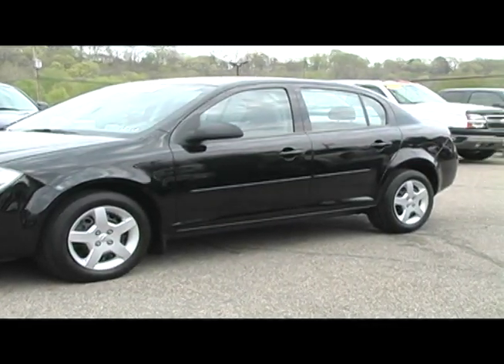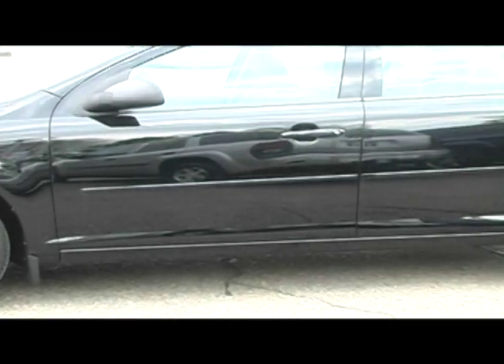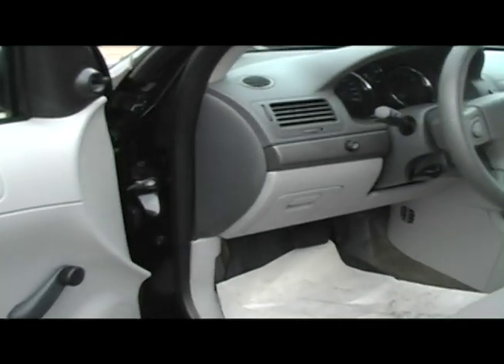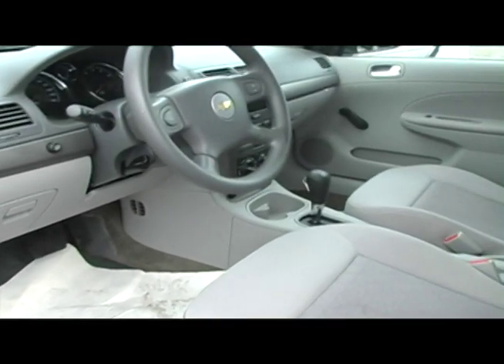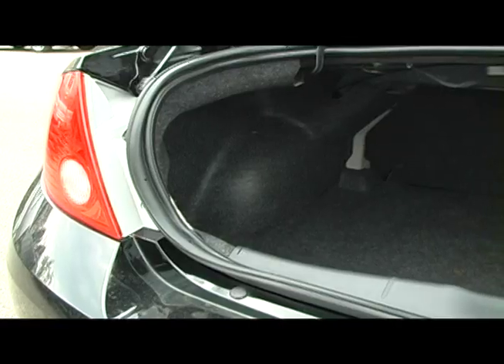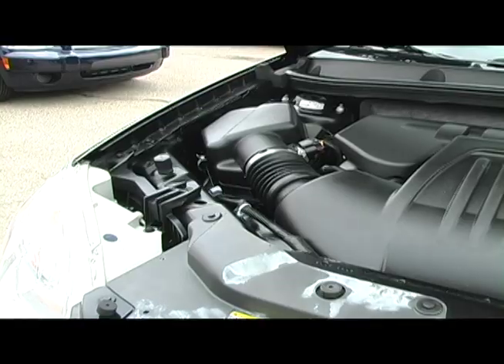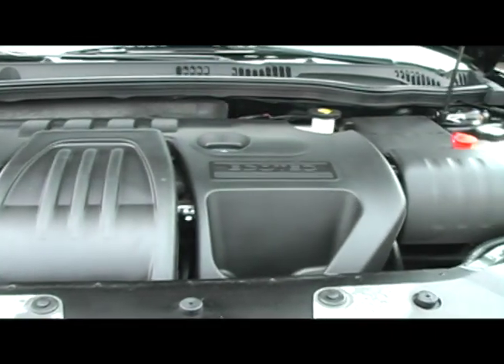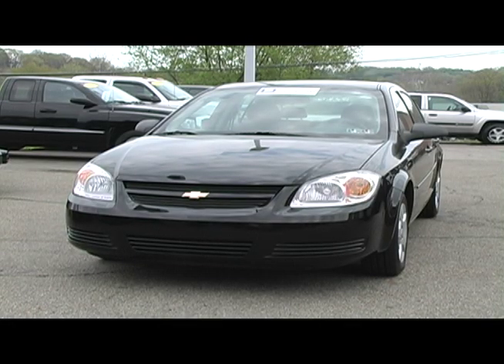2005 black Cobalt